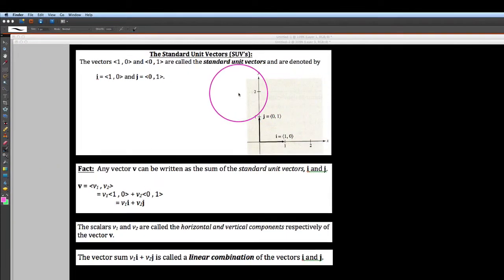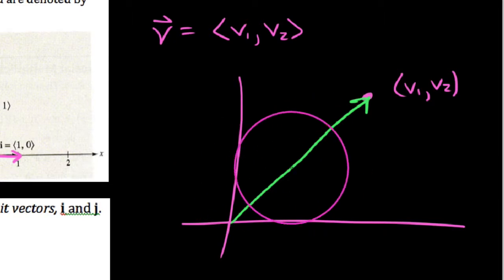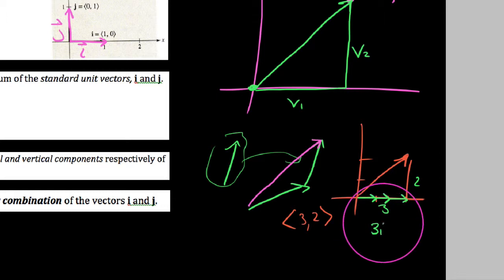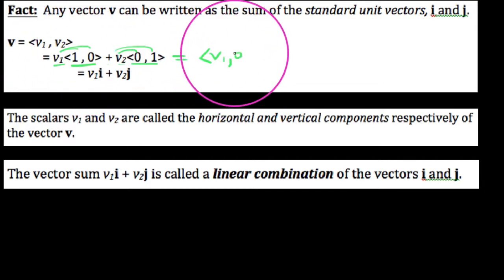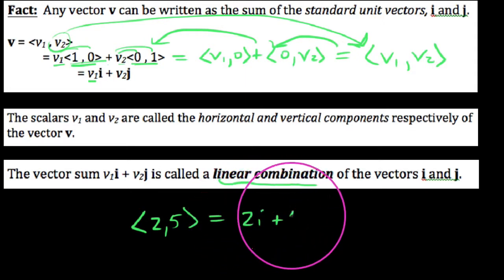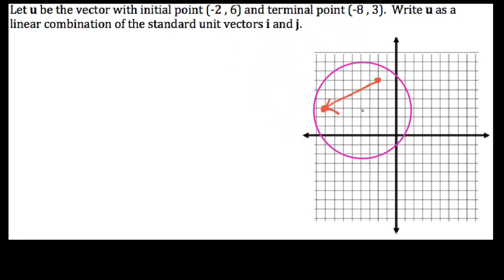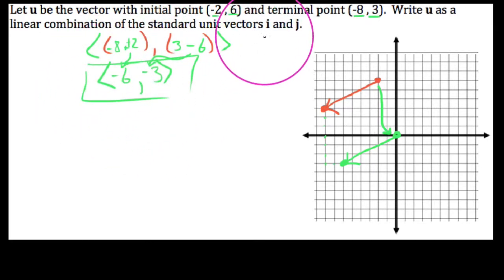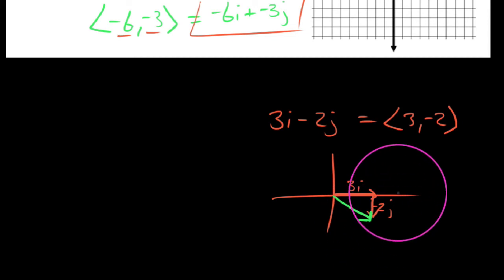HPC 6.3.7 Standard Unit Vectors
In this video I define the standard unit vectors, i and j.  I then show how every vector in component form can be written as a linear combination of standard unit vectors (i's and j's).